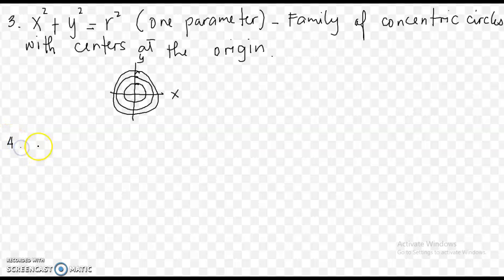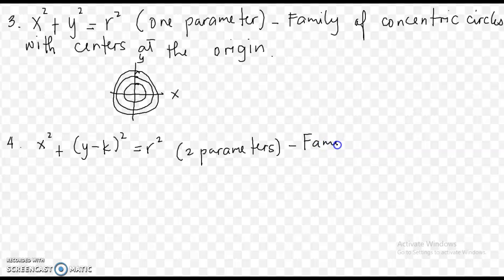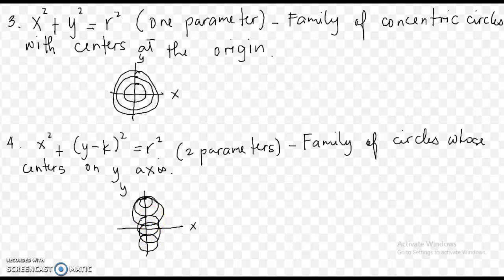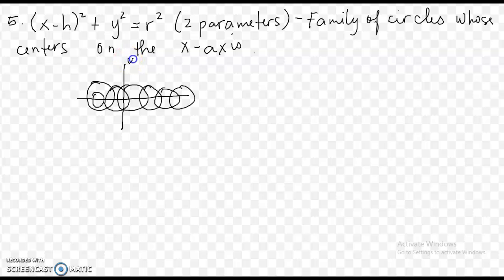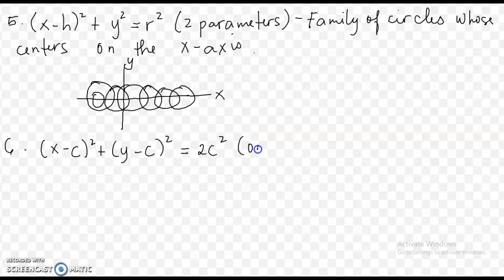Family of Curves (1st Part)